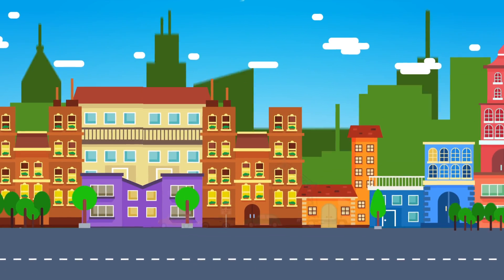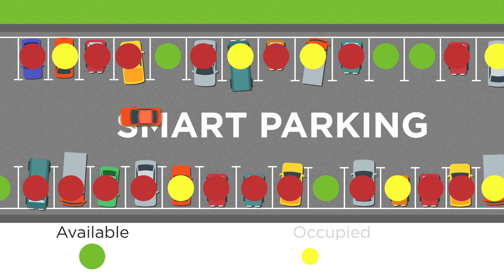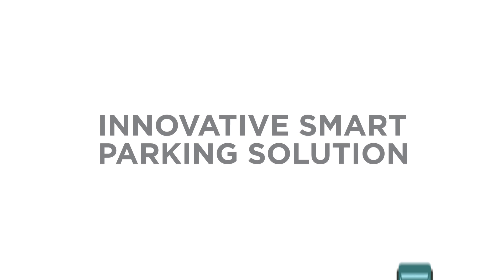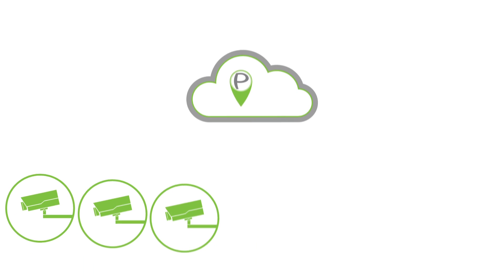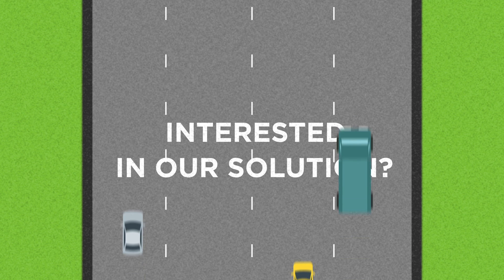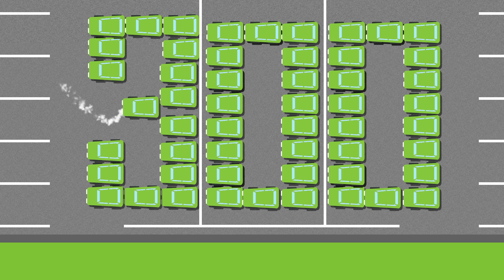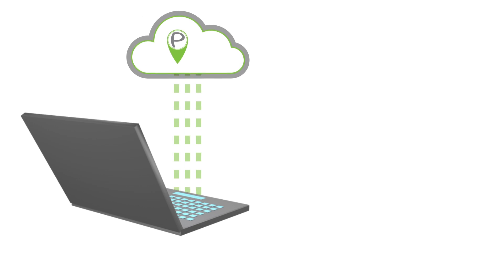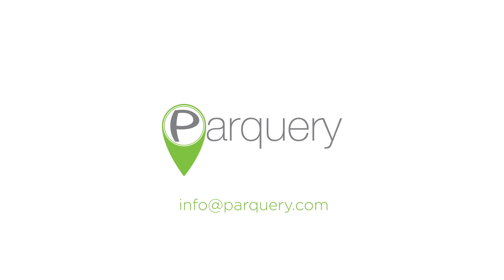Parquery - Envision Smarter Parking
Cloud-based smart parking solution, through image analysis as a service.